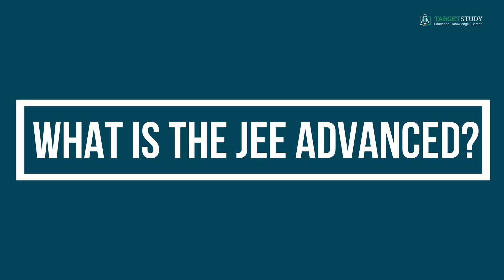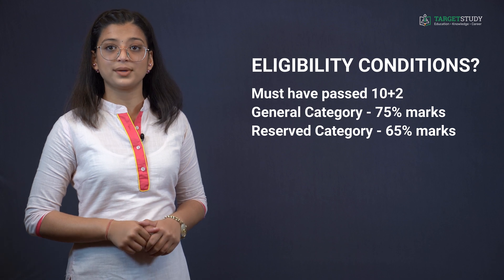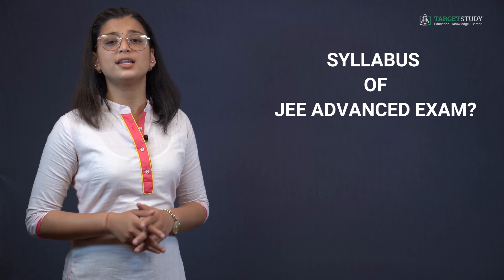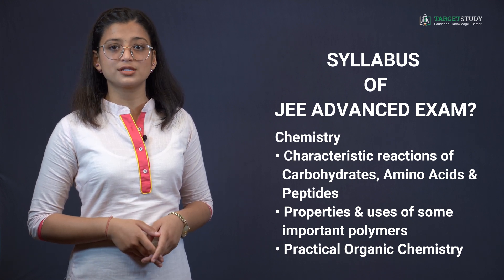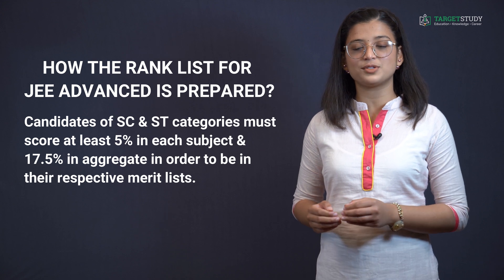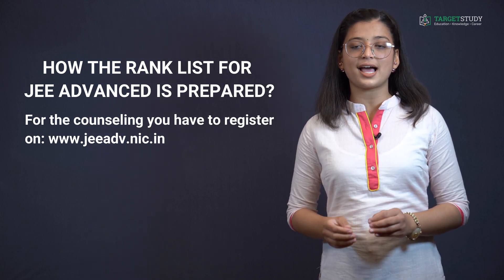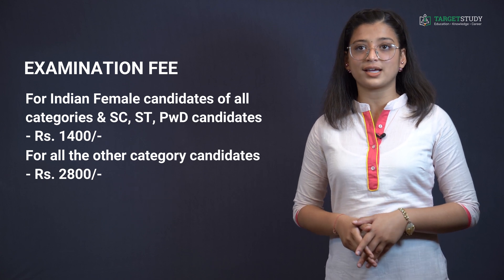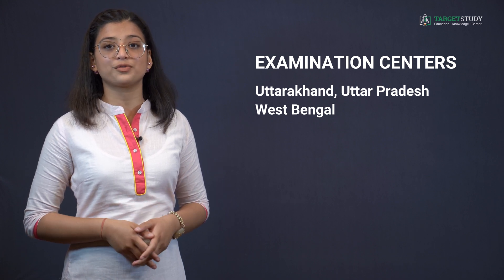JEE Advanced - Joint Entrance Examination Advanced - JEE Advanced All About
Joint Entrance Exam Advanced is the second exam of the Joint Entrance Examination system the other being JEE Mains.